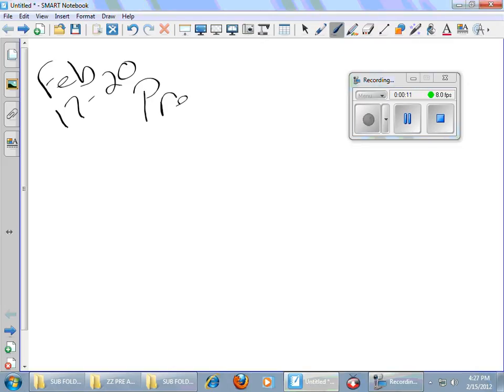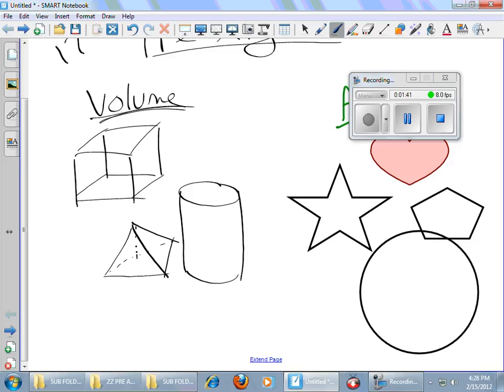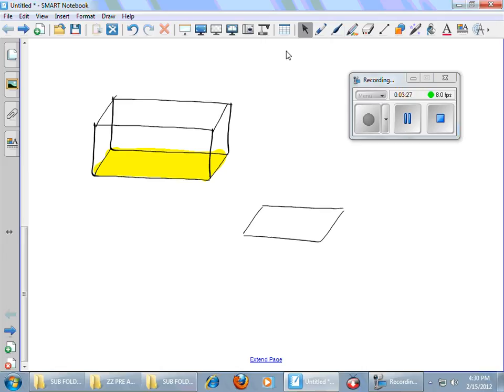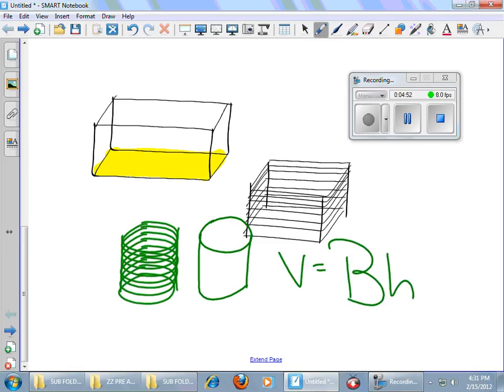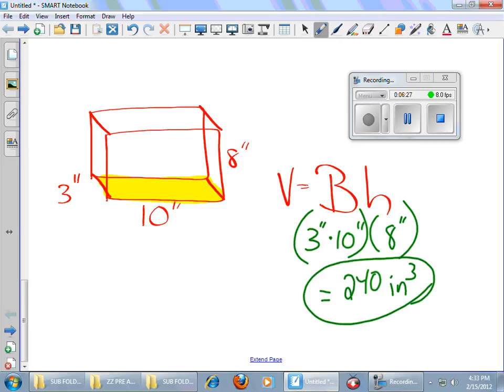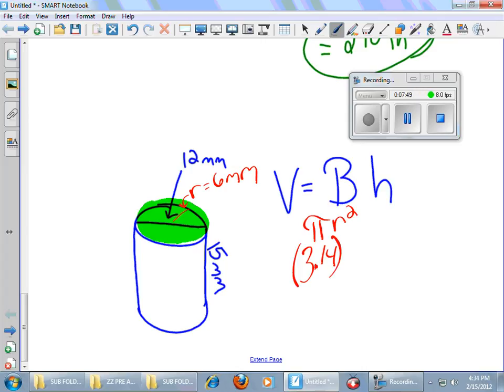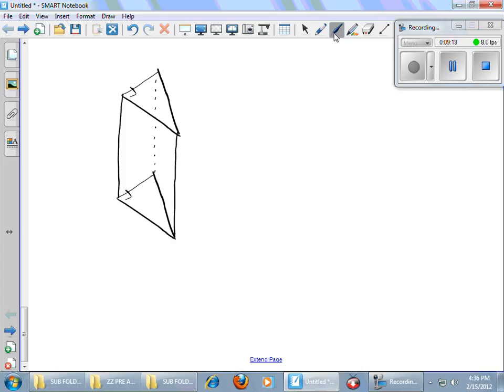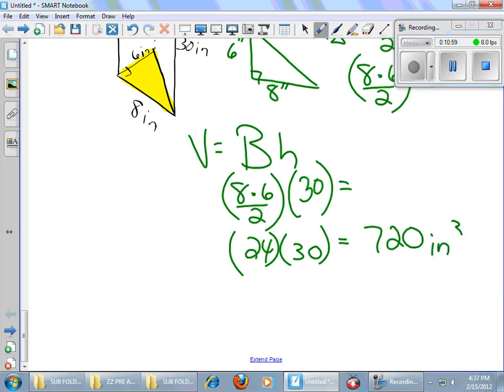February17 TO 20 VOLUME OF PRISMS AND CYLINDERS